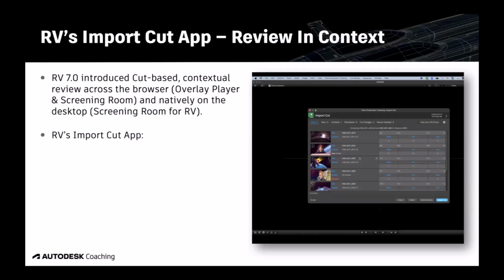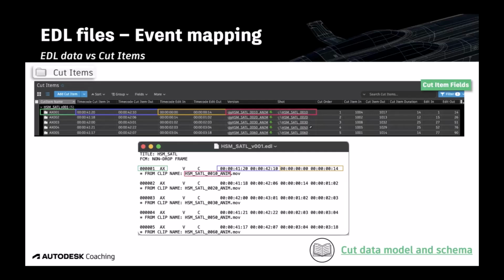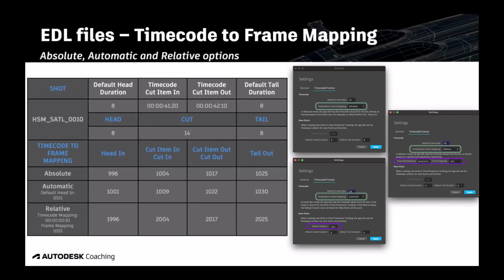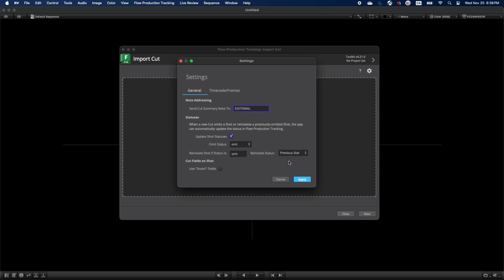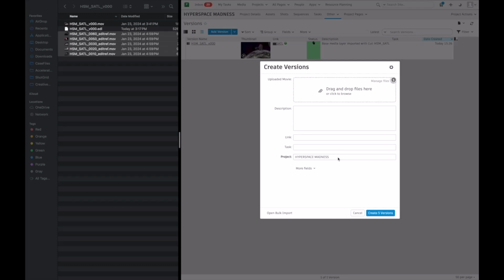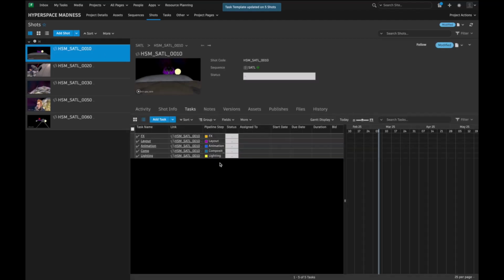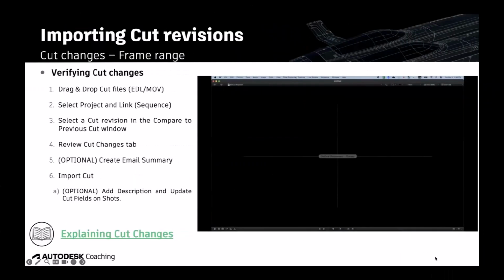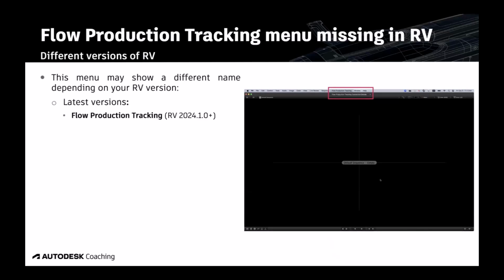Review in Context with Import Cut App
This video goes over the process of importing a cut in Flow Production Tracking.

0:00 - RV's Import Cut App overview
1:25 - Cut data model and schema
2:19 - EDL event mapping
4:08 - Associating EDL events with Shots
5:33 - Timecode to Frame Mapping
7:25 - EDL and MOV examples
8:42 - Cut data model examples
9:29 - Intro to RV's Import Cut App -  Settings
10:28 - Import first Cut revision
12:52 - Cut data model -  Schema vs Imported Cut
13:19 - FPTR Web UI - Submit individual Shot Versions
14:06 - Troubleshooting Version frame range error
14:52 - Overlay Player - Cut playback
17:51 - Comparing Cuts and swapping revisions
19:02 - Cut Changes (Frame Range)
20:06 - Cut Changes (Status)
22:15 - Additional troubleshooting

Documentation links:
Import Cut app - Tutorial: Using the Import Cut Tool